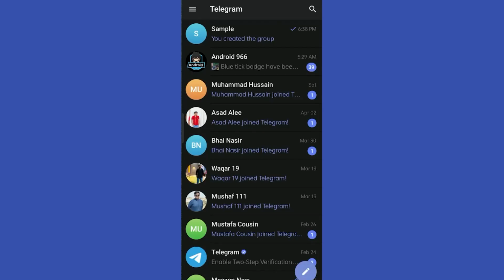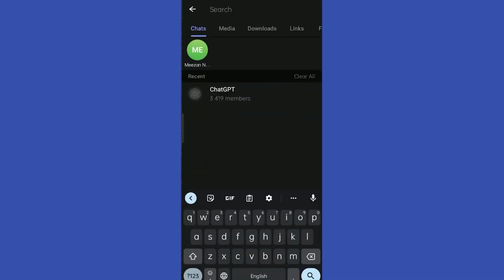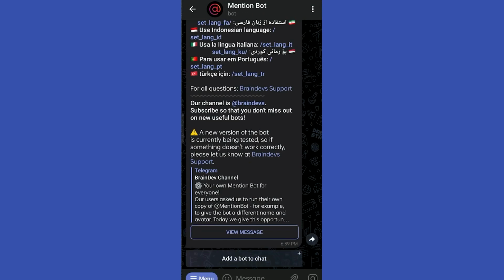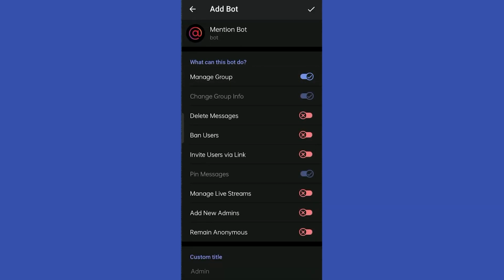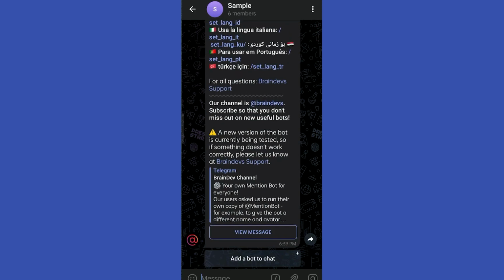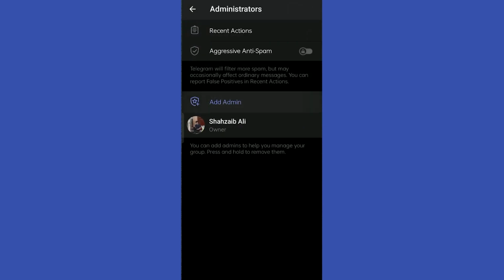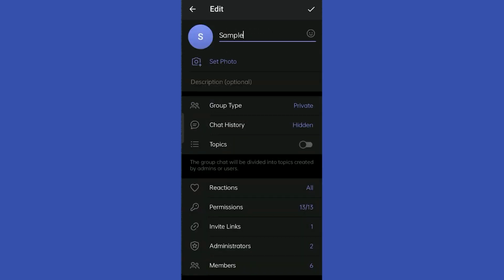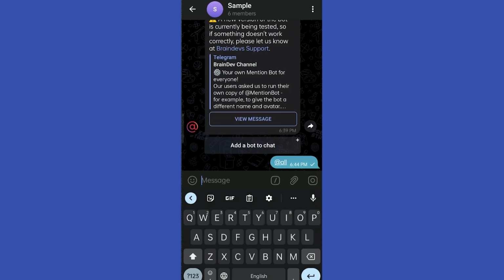How To Tag All On Telegram | Mention Everyone In A Telegram Group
In this video I will show you How To Tag All On Telegram | Mention Everyone In A Telegram Group. This method is very simple and clearly described in the video, follow all the steps and solve your problem successfully!